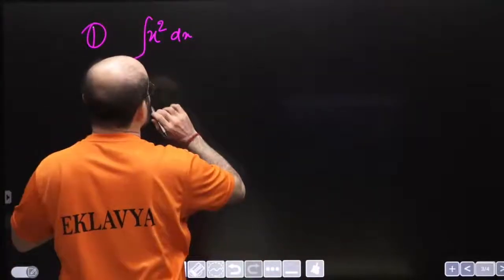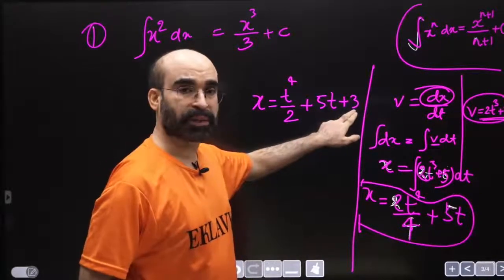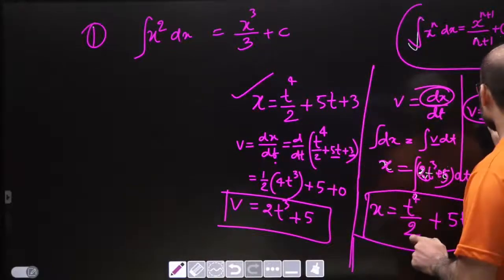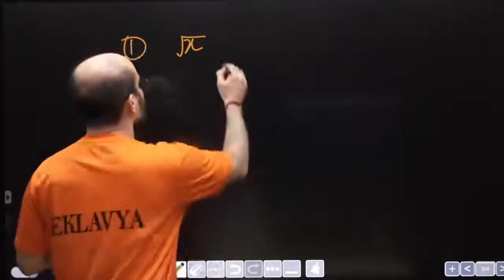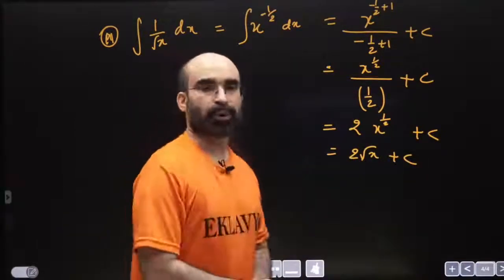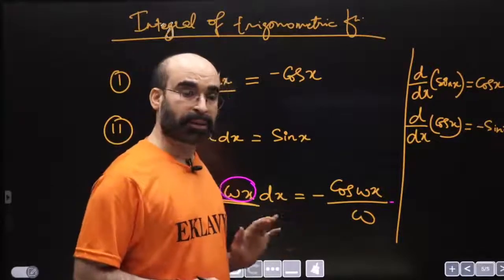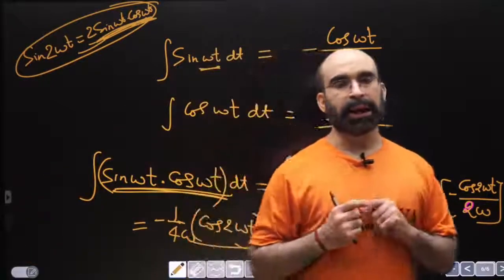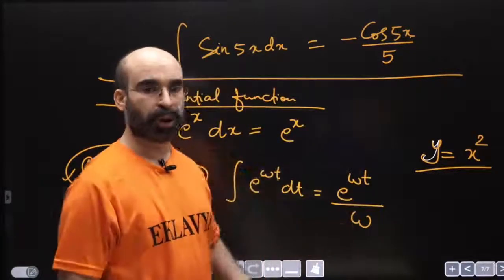11th CLASS PHYSICS CHAPTER-03 MOTION IN A STRAIGHT LINE|| INTEGRATION // LECT-13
Welcome To EKlavya Education
11th CLASS PHYSICS CHAPTER-03 MOTION IN A STRAIGHT LINE|| INTEGRATION // LECT-13